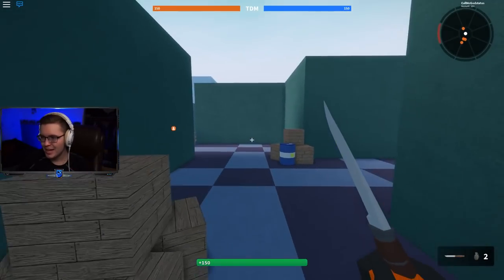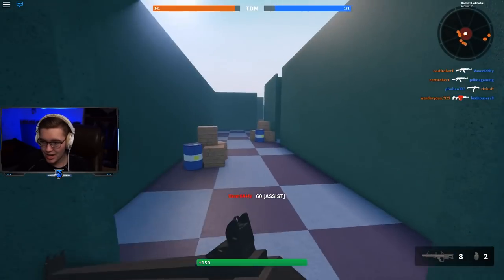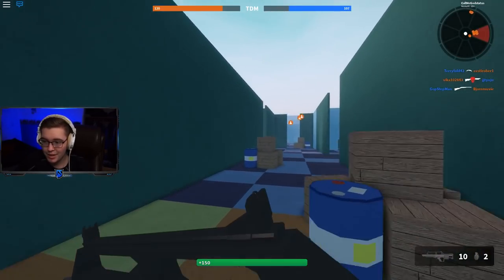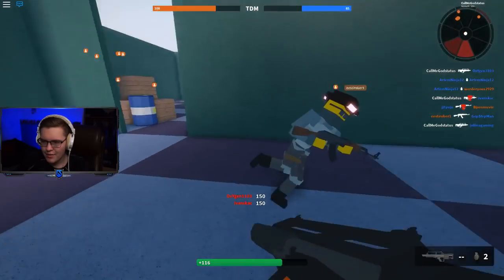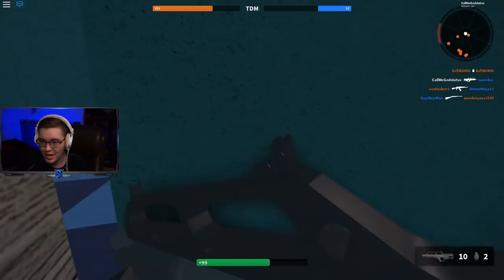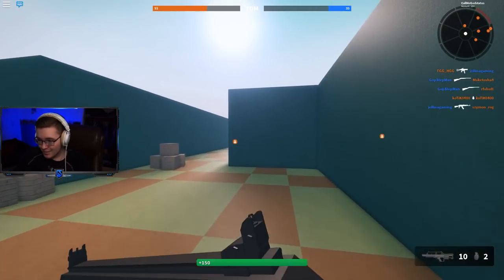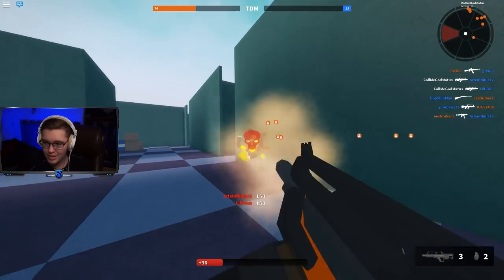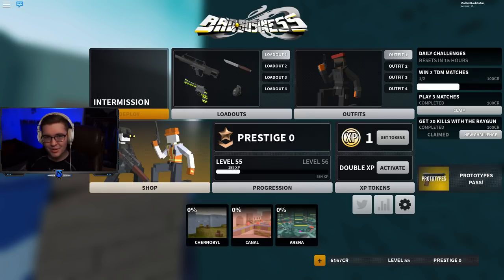I LOVE The Jackhammer Shotgun - Bad Business